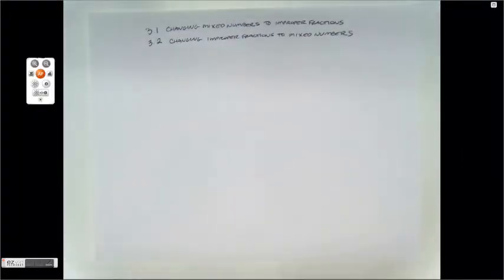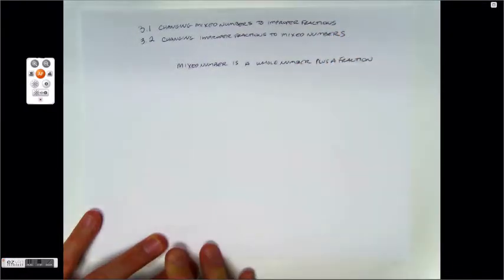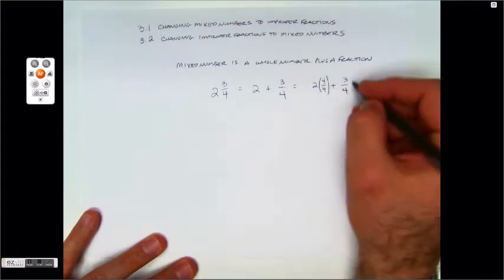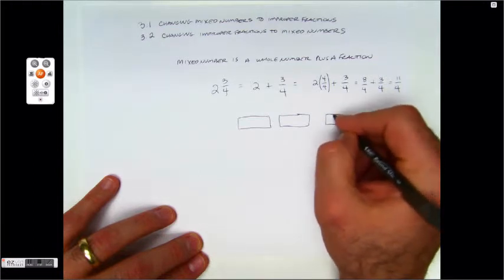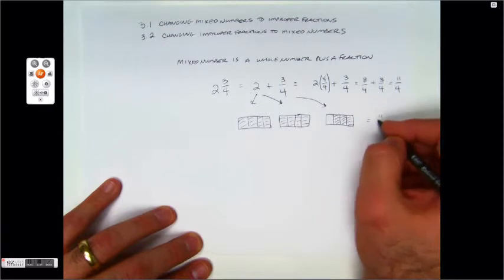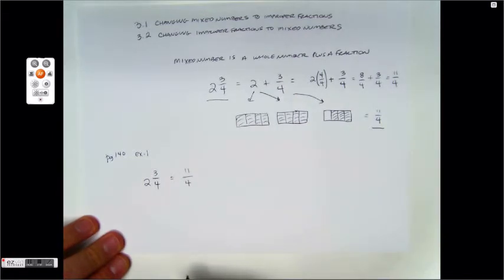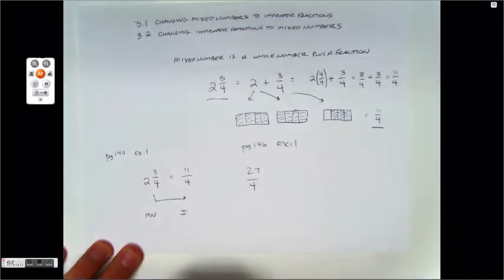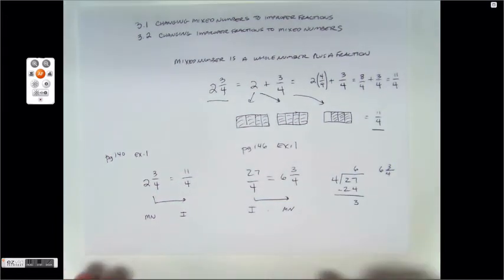Section 3.1 and 3.2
Changing Mixed Numbers to Improper Fractions and Changing Improper Fractions to Mixed Numbers